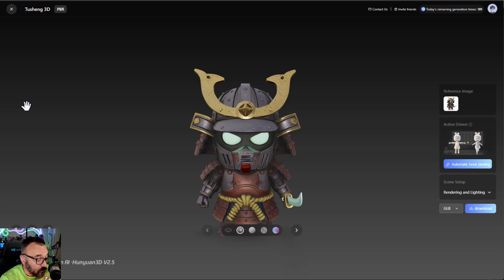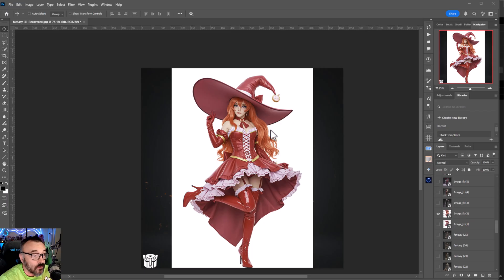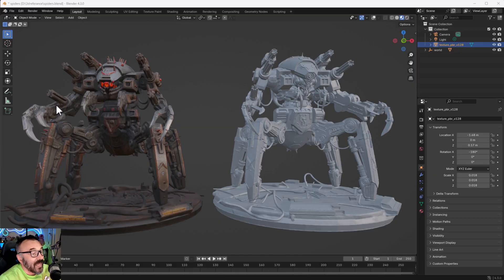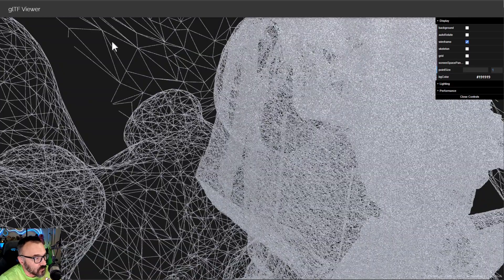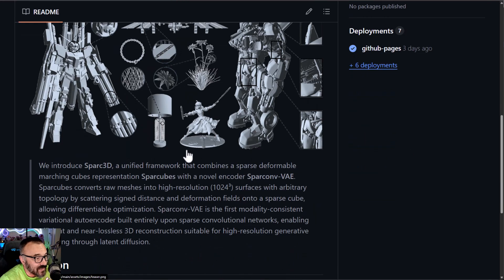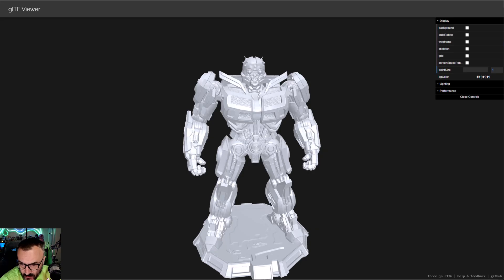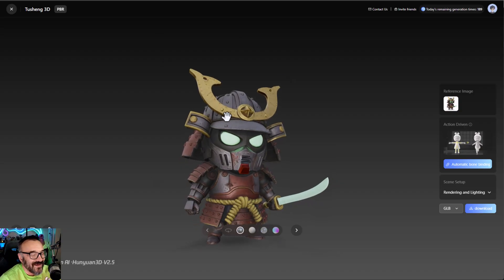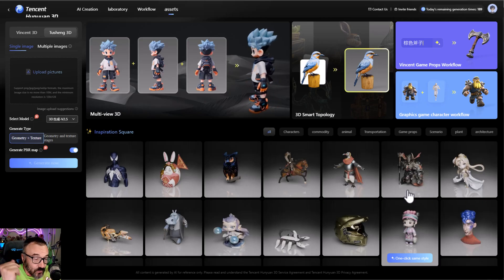SPARC3D: 3D Modeling Revolution – Better Than Hunyuan 3D‑2.5?!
Is this the end of traditional 3D modeling? In this video, I explore SPARC3D, a groundbreaking AI 3D model generator developed by Lizhihao6 — and it's shockingly better than Hunyuan 3D‑2.5. With realistic, watertight geometry, high fidelity, and intuitive generation, this tool pushes the boundaries of what's possible in AI-assisted modeling.

My recommendations:
Stuff I am using:

3D Art essentials